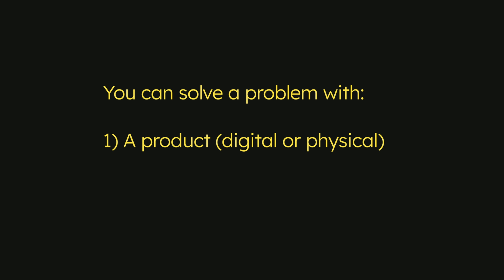Use these 4 steps to start your first online business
Starting an online business is extremely overwhelming as a beginner. There are so many options to choose from, with each guru claiming they have the best method for how to "make money online." Starting an online business is simple – not easy. Here is the simple 4-step framework that will help you build your first online business, personal brand, or one-person business in the creator economy.

Camera for photo + video
Do-it-all lens (24-105)
Podcast mic
On-camera mic
Audio recorder
Portable light
Lantern softbox

Alt. titles:
Framework for starting a personal brand
How to start a one person business
Online business 101: The basics

0:00 – Online biz is overwhelming
0:26 – Online Business 101
2:44 – Create a traffic source
3:50 – Provide value for free
5:00 – Nurture your leads
6:00 – Solve a problem
7:45 – The "eternal" markets
8:56 – The steps simplified

My channel is supported by my viewers. I appreciate your support!